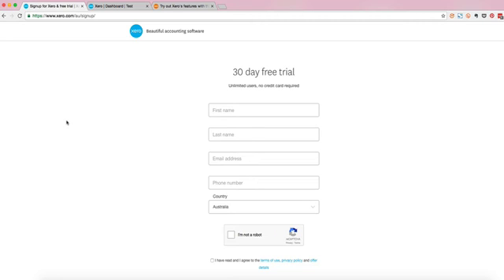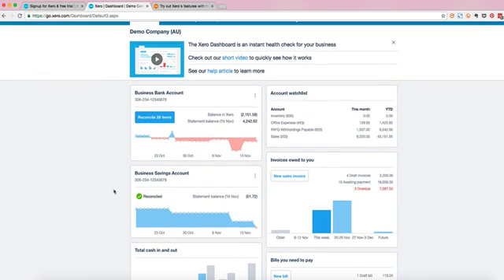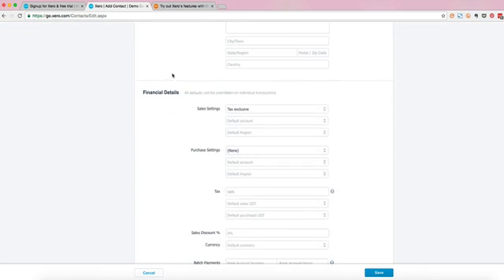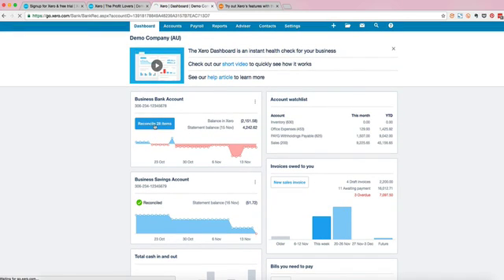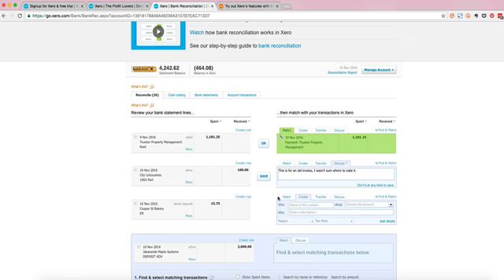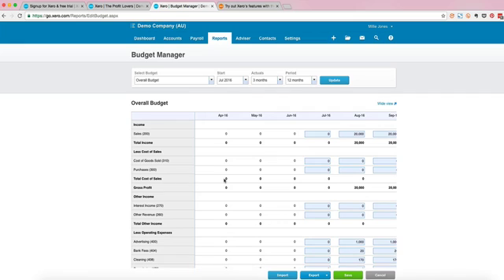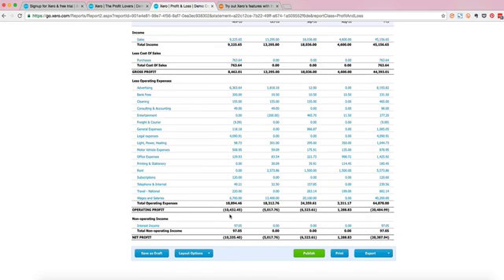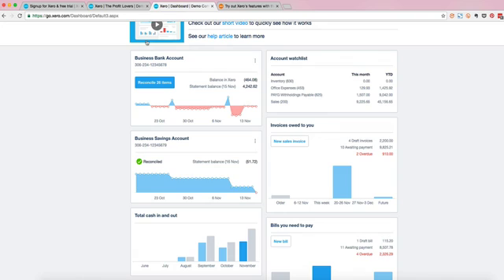Quick Xero Review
A quick look at my favourite things about Xero. Most video's on Xero are created by bookkeepers and accountants, I am a small business owner. I give you a look at the tools that make my business more profitable and easy to manage.

Read my blog on why using Excel could be costing you more than you save on a Xero subscriptions.